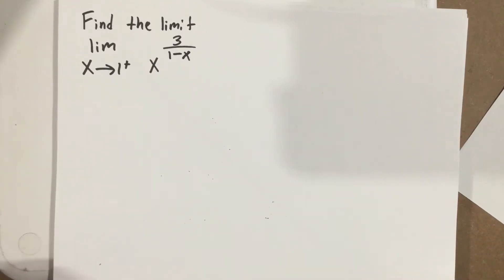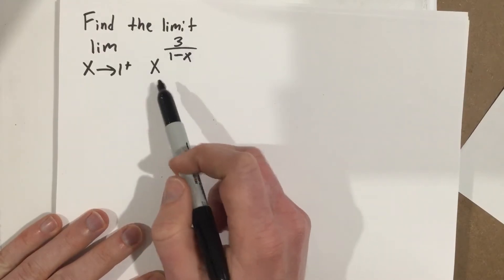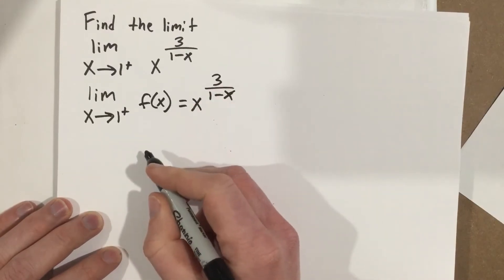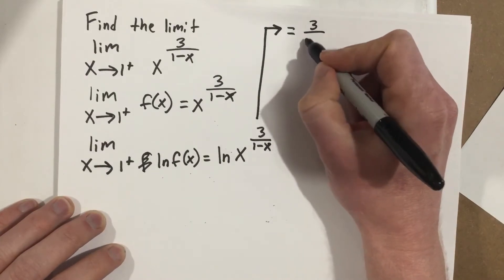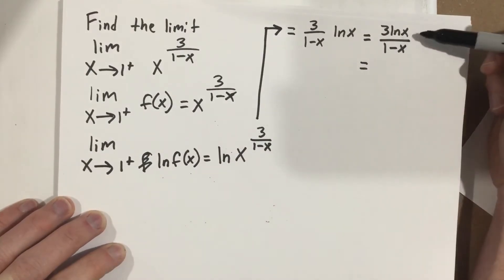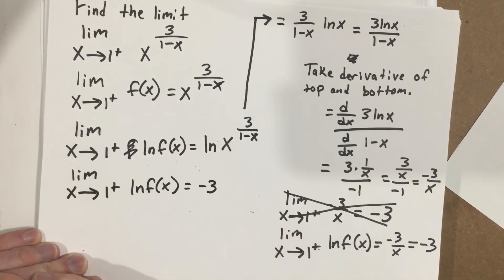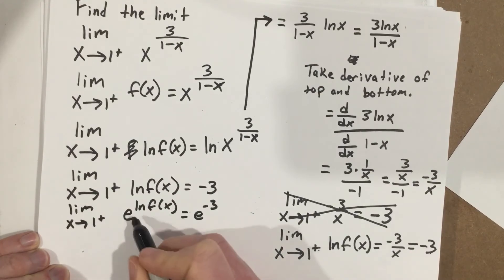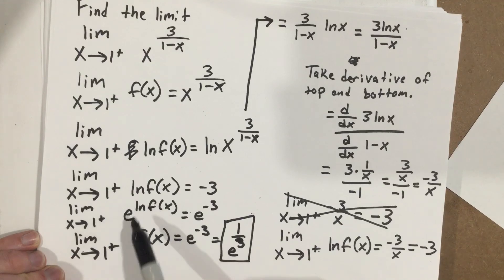Apply L'Hospital's rule to find the limit of an indeterminate form produced by a power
L’Hopitals Rule